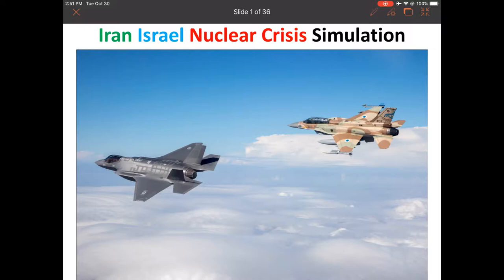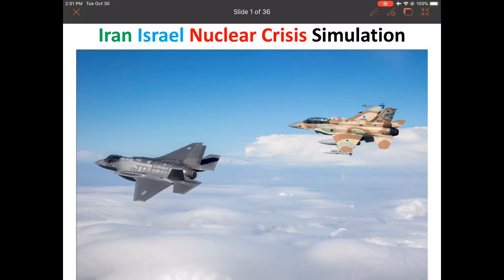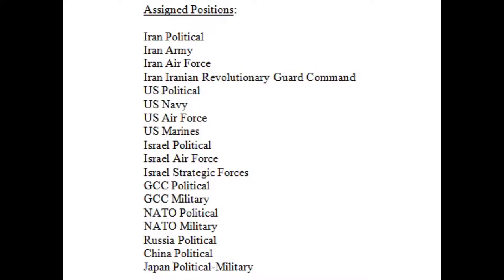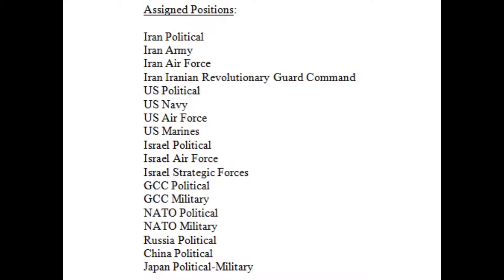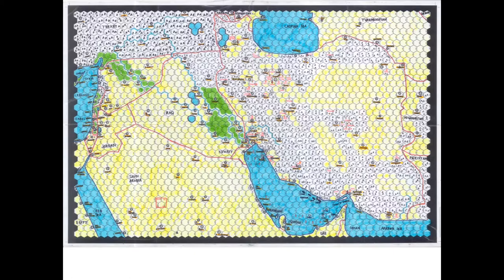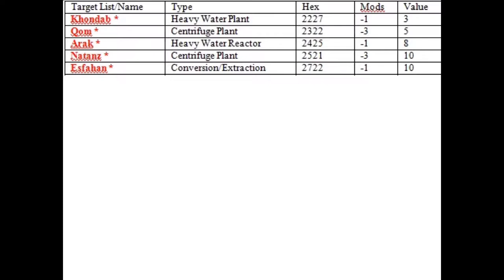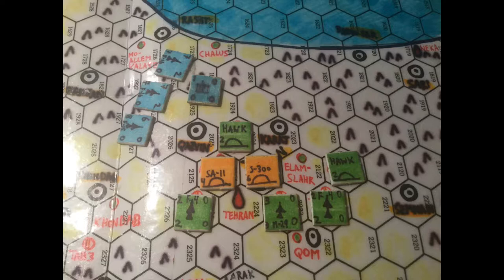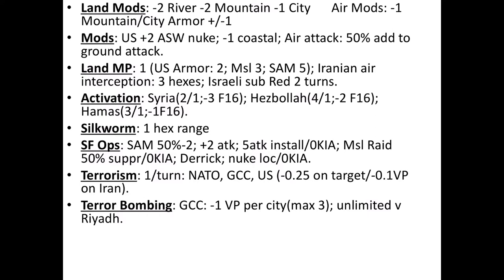Israel Iran Nuclear Crisis Simulation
For use with Poli 318 Introduction to Strategic Studies, and Poli 419 Seminar on Nuclear Weapons Strategy.